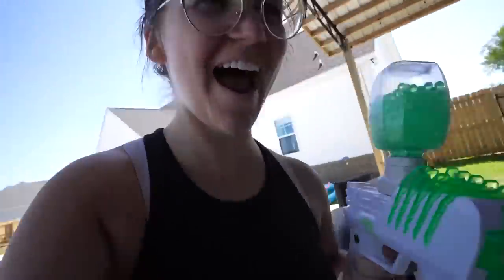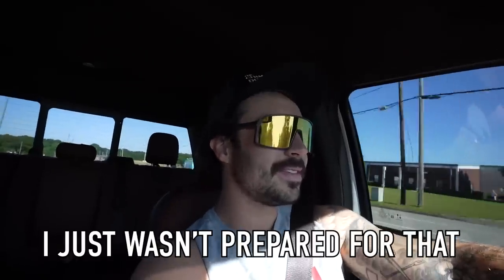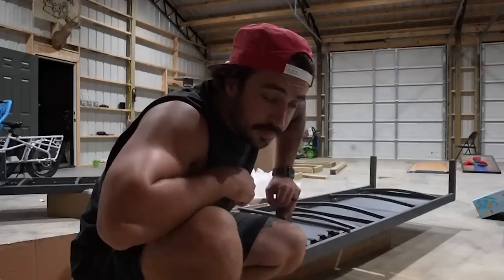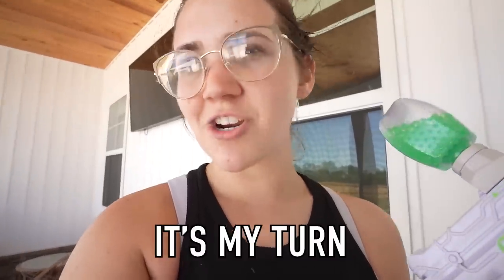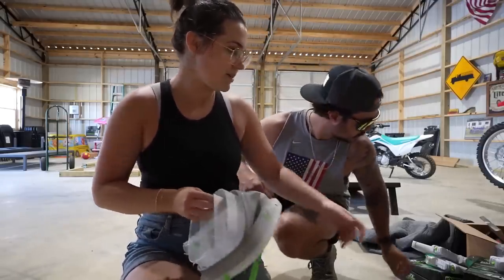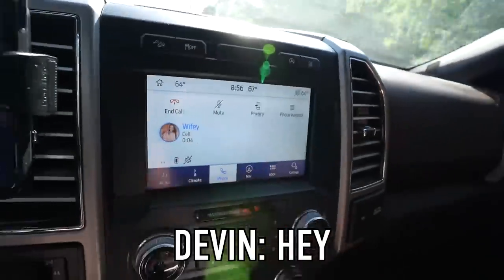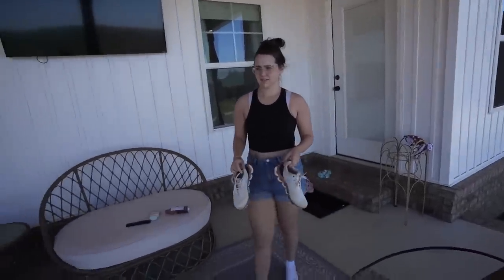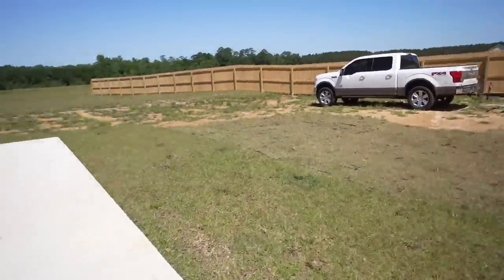Backyard Reveal at our New House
love you, Cordle Fam 💓